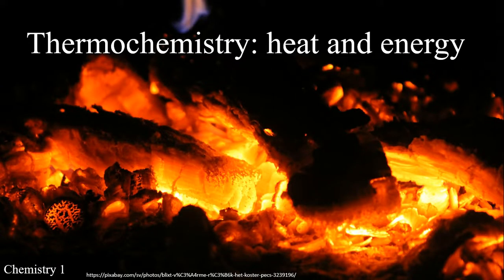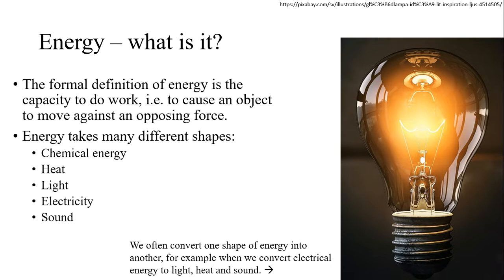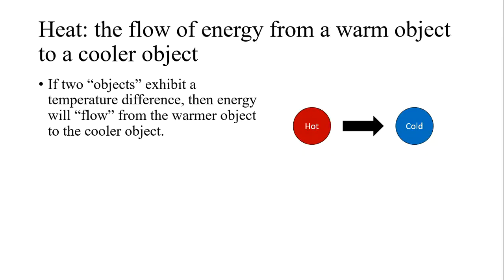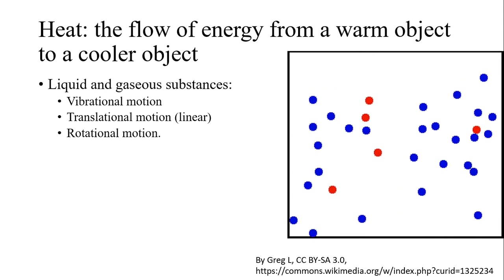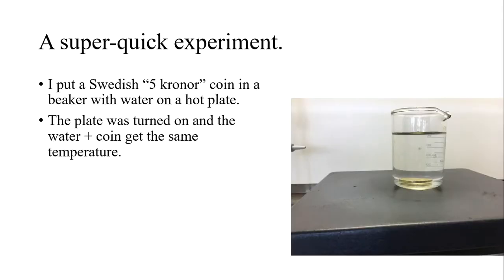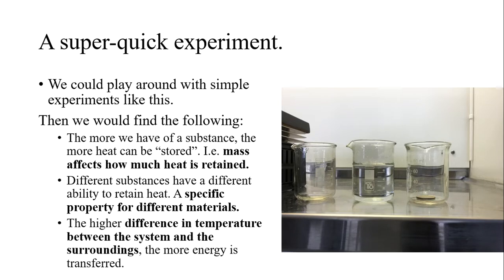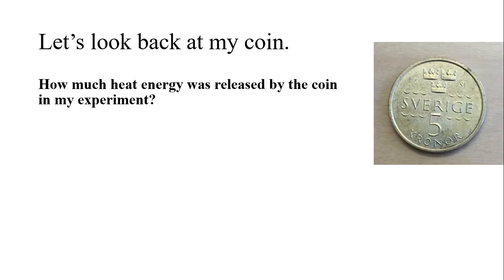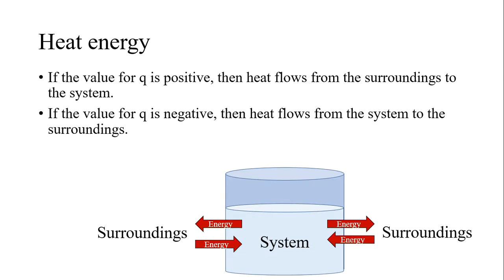Thermochemistry: heat and energy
An introduction to basic concepts in thermochemistry such as heat and energy. i also introduce specific heat capacity.